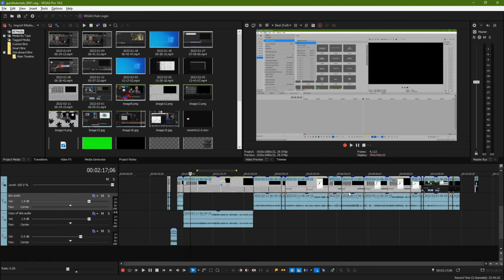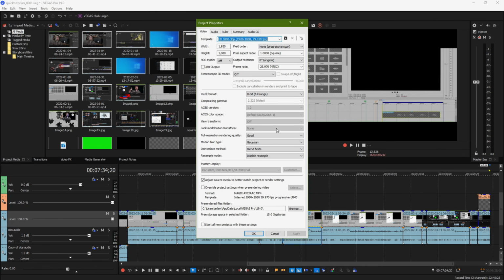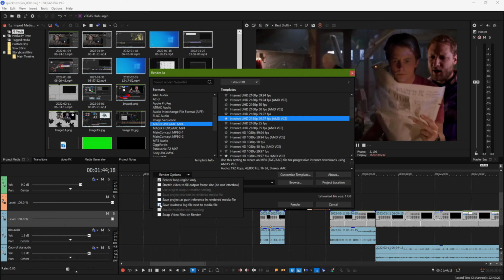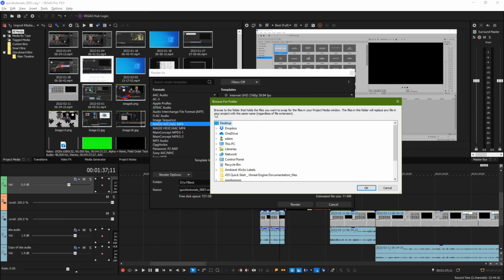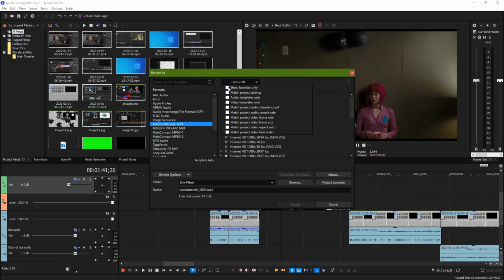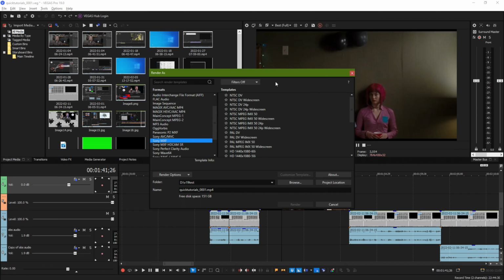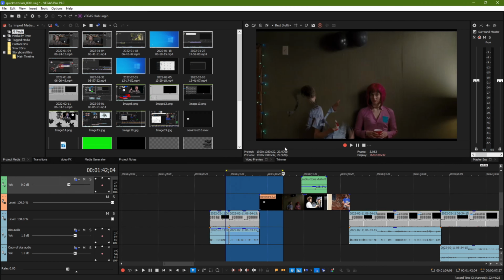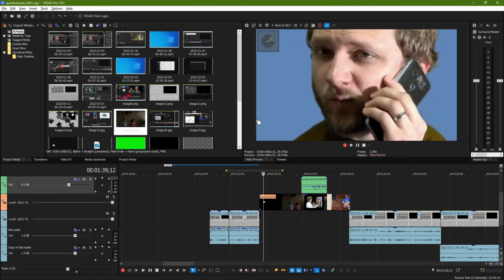Learn EVERY SINGLE Render Option in VEGAS Pro 19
EVERY SINGLE RENDER SETTING in VEGAS Pro 19
Letterboxing? Render issues? 360 Video, Surround sound, and more!

My Studio Headphones: